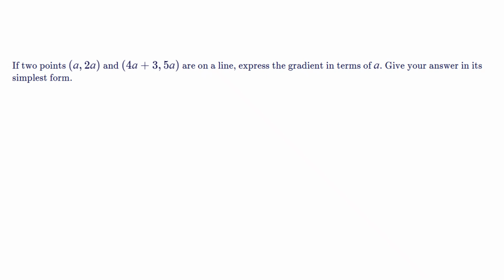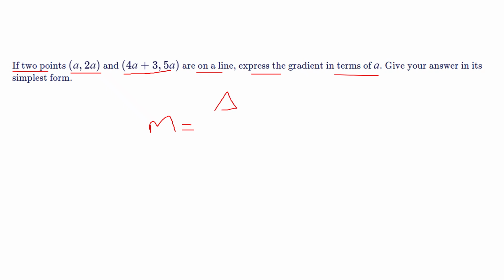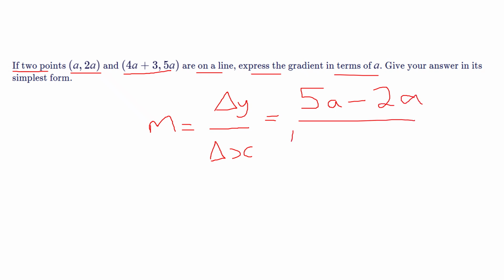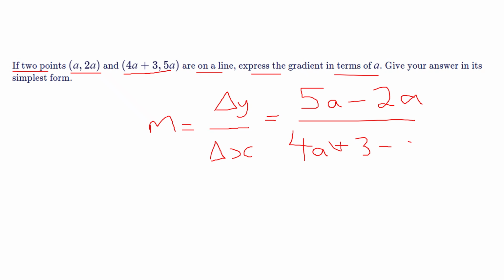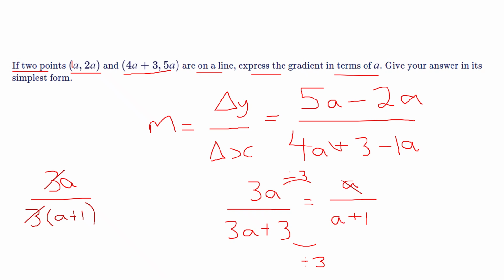Gradients of Straight Lines GCSE 9-1 Maths KS3 Maths AS Pure Mathematics Edexcel OCR MEI AQA OCR A